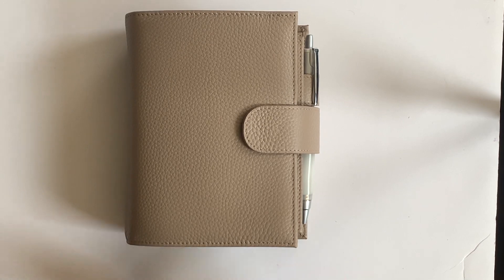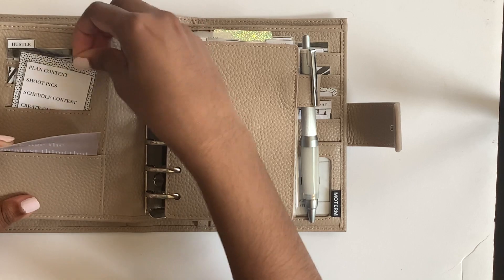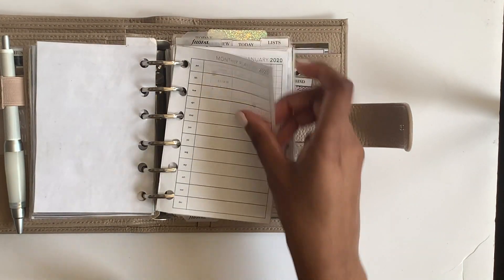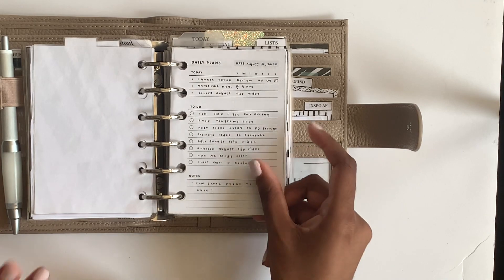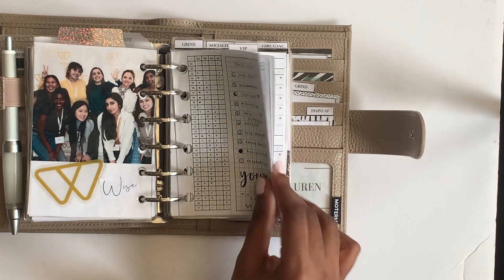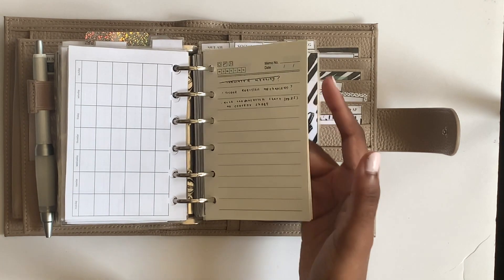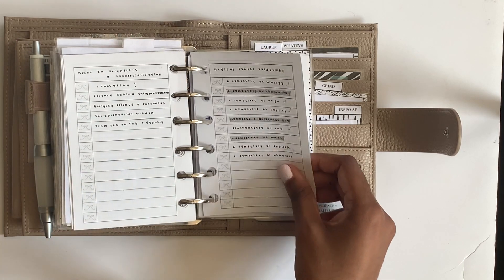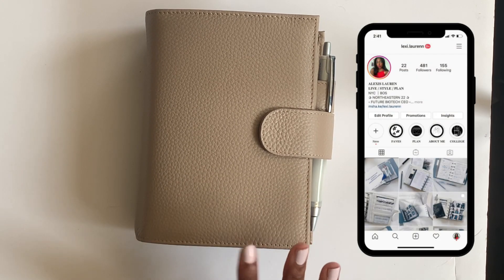SEPTEMBER MINIMAL PLANNER SETUP // MOTERM POCKET VERSA // MOTERM TAUPE // POCKET RINGS PLANNER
Hello everyone, hope you are staying happy and healthy ! Today I am sharing my september planner setup ! I apologize for getting this up a little later than I planned, however, I did have a stubborn screw that required some leather repair before I could setup this lovely Taupe Moterm !

What is your favorite part of setting up a new planner? Any ideas for future videos or questions regarding what I showed today ?  Leave them in the comments below.

- Moterm Versa has recently been added to Amazon !

Decor Shown:
- All dividers, tabbed cards and dashboards / section covers designed by me unless otherwise stated.

Inserts Shown:
Peanuts Planner Co Facebook Group (2020 dated monthly, lined notes pages, and a week on one page with sidebar [Freebies])
Peanuts Planner Co Store (Week on two pages with grid / task foldout)
Simple and Trendy Co (Daily Insert)
Thrive on Plans (Cornell Notes)
Annie Plans Printables (bow section cover printed in greyscale)
Ayumi Plans  on IG (Scorpio AF + other AF sayings dashbaord)
Lightly Luxe on iG (Contact Insert + Other great freebies)
SM Plans
(Has links to great free pocket rings printables, shoutout to @gremmysplanner for sharing this resource with me !)

Nail Deets
Sally Hansen Pure
Shade Name: Rose Petal (190)